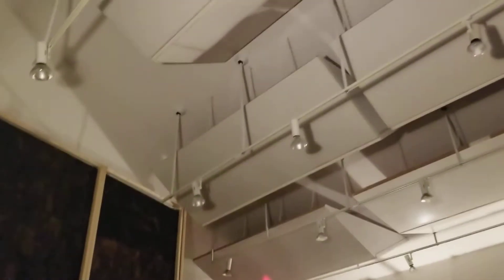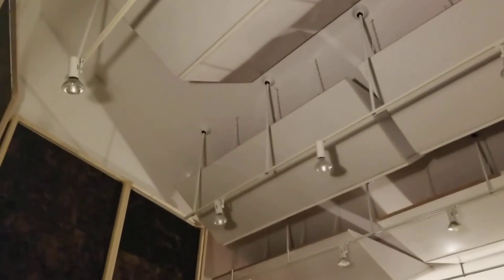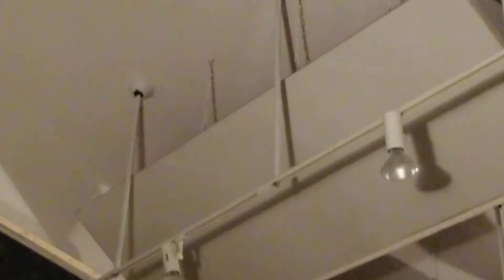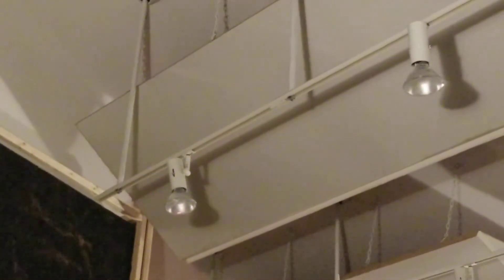For Darren 2